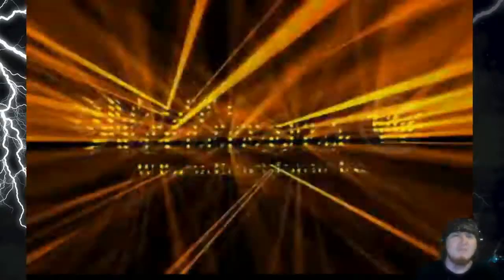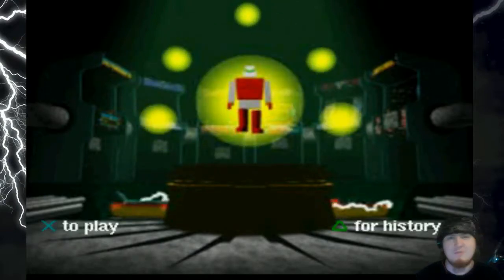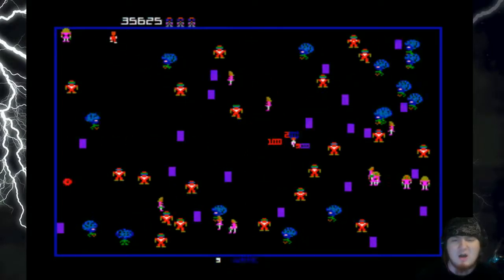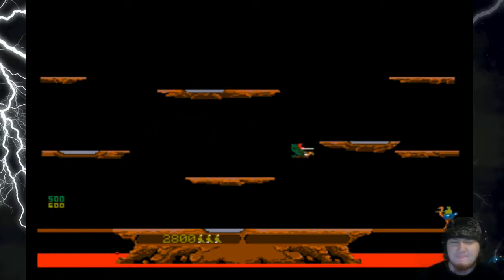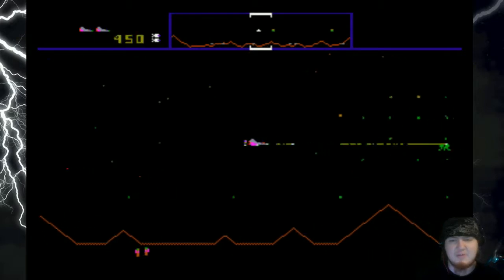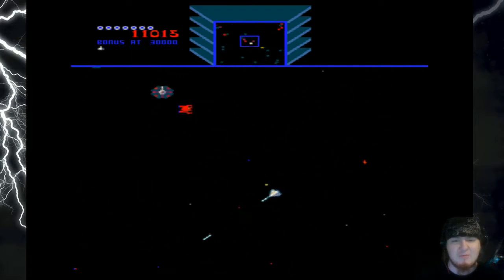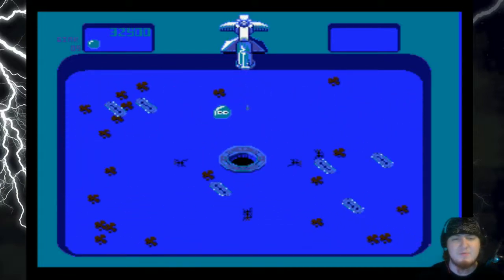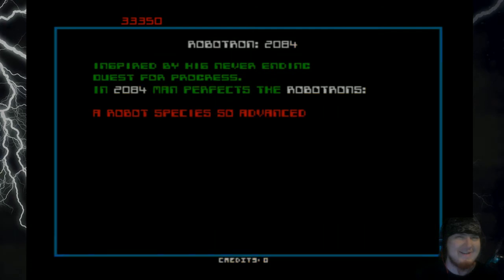The Oneshot Series- William's Arcade Greatest Hits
Back again with a new entry into The Oneshot Series, and we look at some great arcade classics in William's Arcade Greatest Hits for PS1! Enjoy!